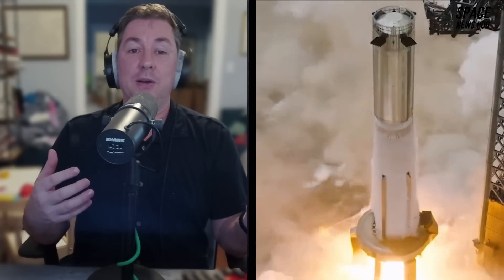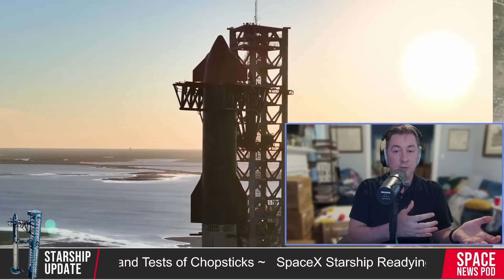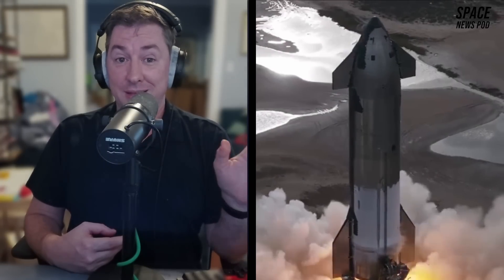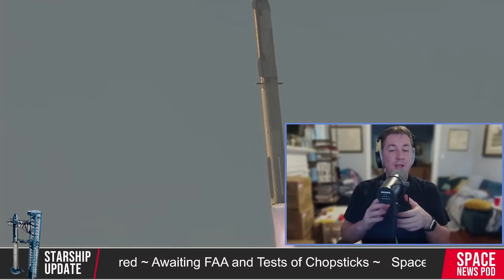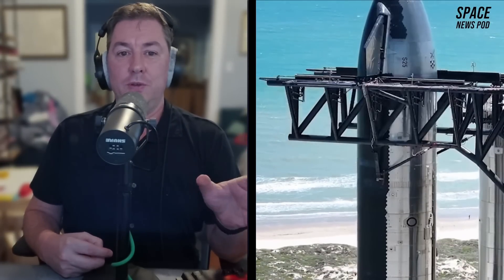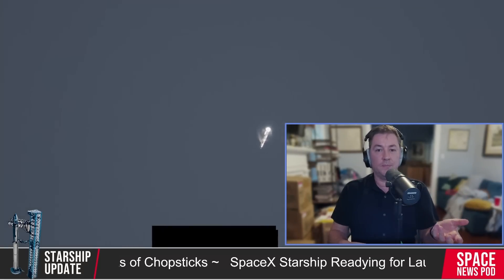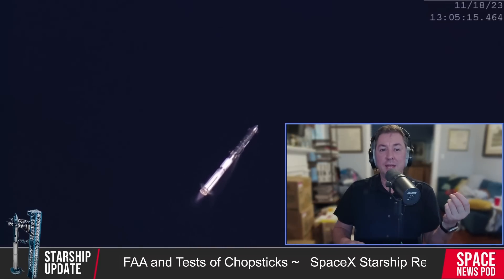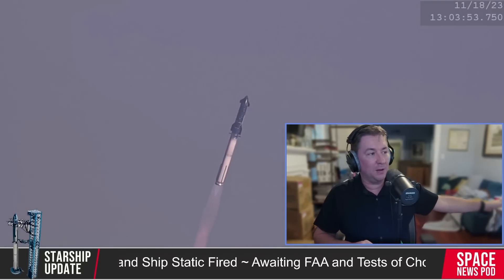No landing for Starship Booster on Flight 5?